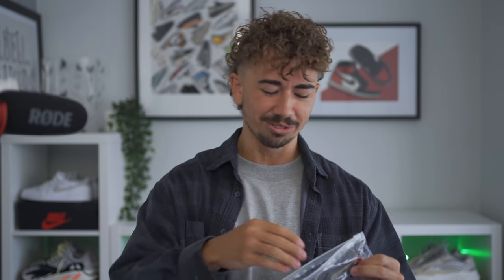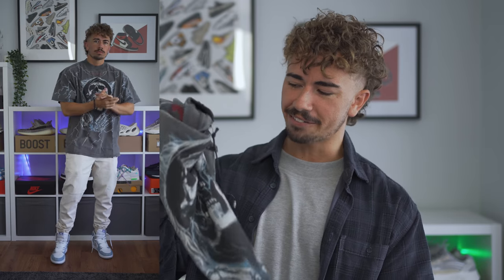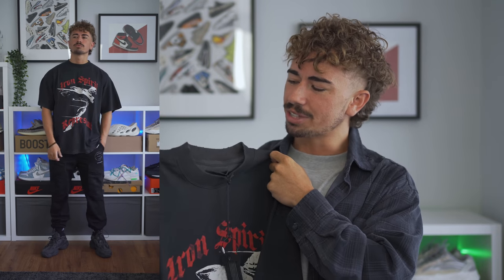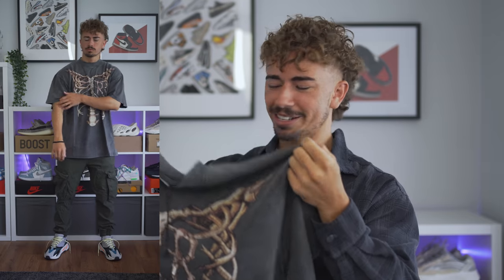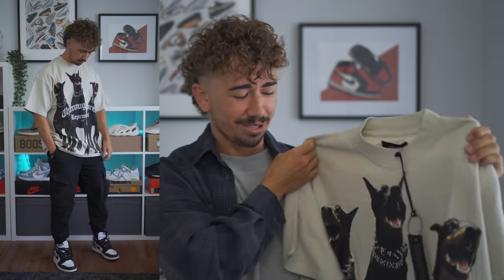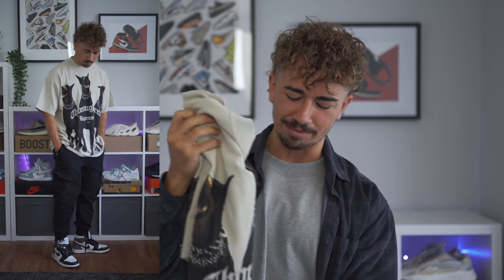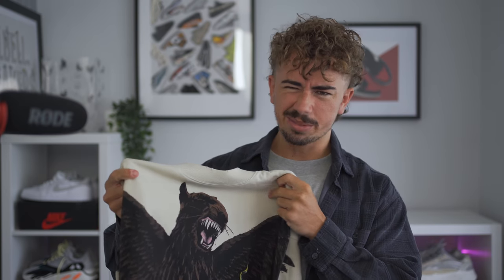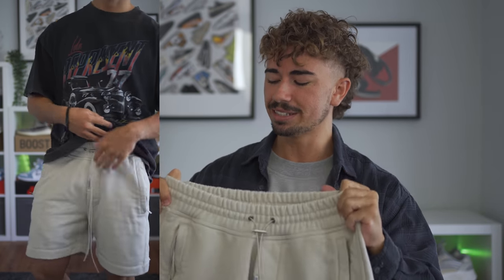The BEST Graphic T-Shirts! You Keep Asking For These!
. Today I’m unboxing my latest pickups from Represent Clothing. They have some really cool graphic tees  that i try on and go over sizing for the items i have.

Let me know what you think in the description down below!

Weight 80kg